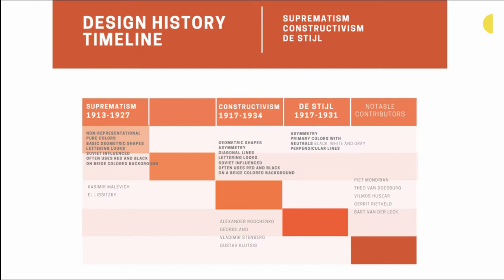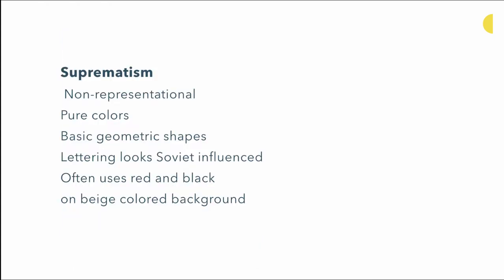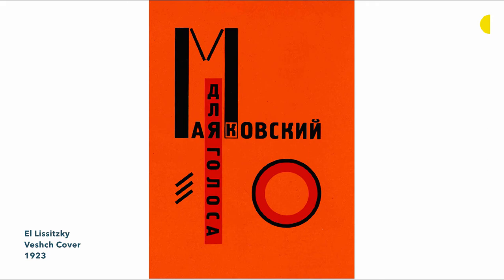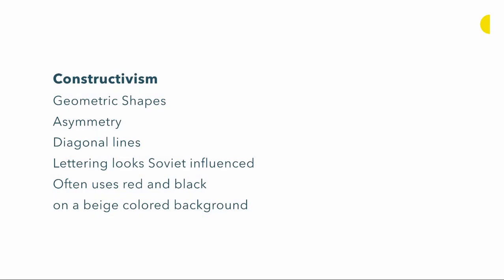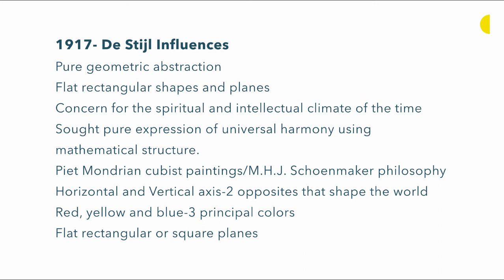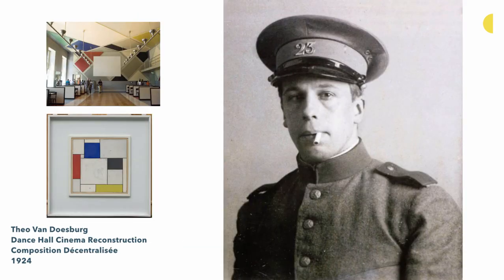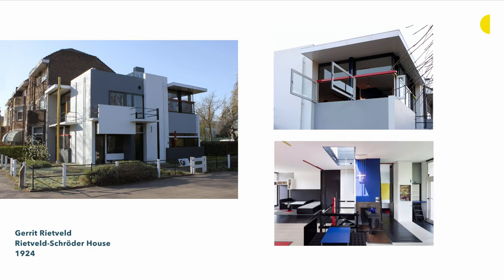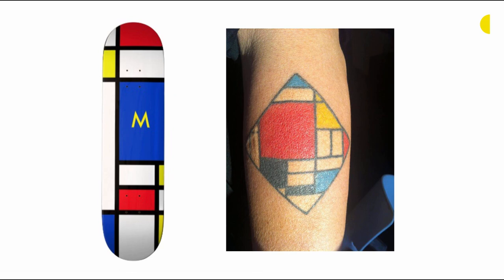15. A New Language of Form: Suprematism, Constructivism & De Stijl